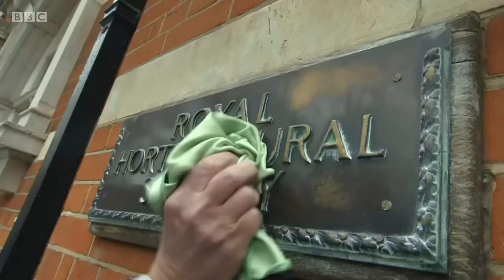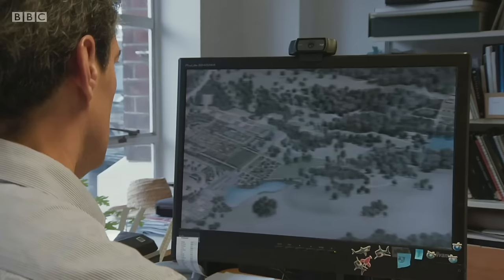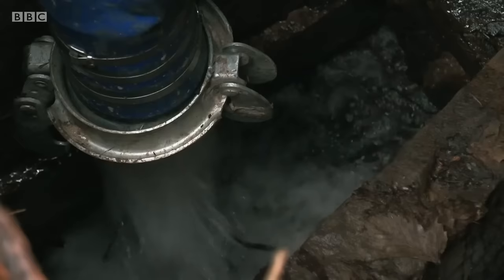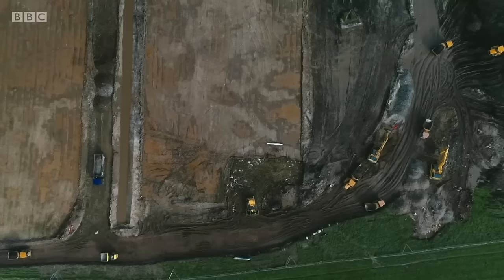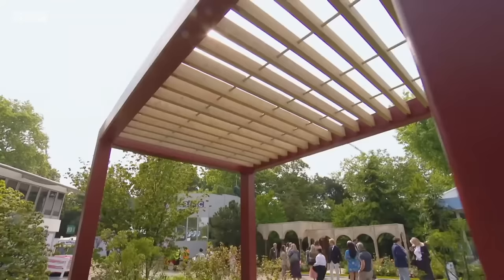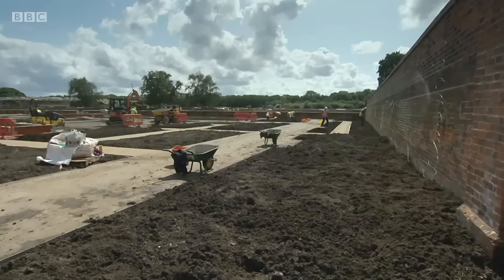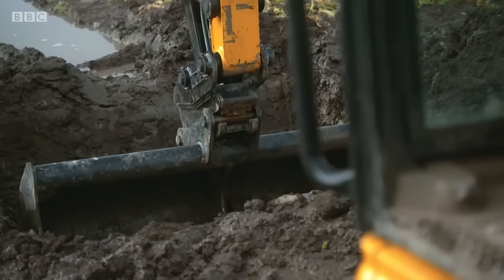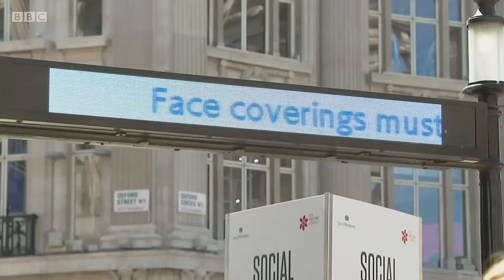The Great Northern Garden Build S01E01 - BBC Documentary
The RHS has been at the forefront of British gardening for more than 200 years. Best known for staging the world’s most famous and prestigious flower show, Chelsea, it has four showcase gardens up and down the country. In 2017, it embarked on a fifth garden, RHS Bridgewater. This series charts the story of one of the most ambitious and challenging gardening projects the UK has ever seen.

With unique access, we go behind the scenes and meet the top team of designers, engineers and gardeners tasked with taking on this colossal construction project on the site of a former grand Victorian estate in Greater Manchester. We witness the huge challenges they face creating one of the biggest gardens in Europe, in a constant battle with the British climate, and how they coped with a global pandemic six months before the garden’s grand opening.